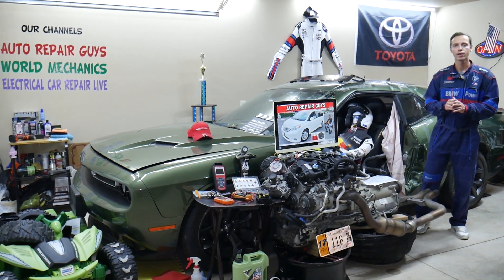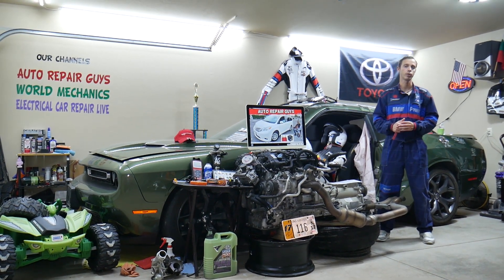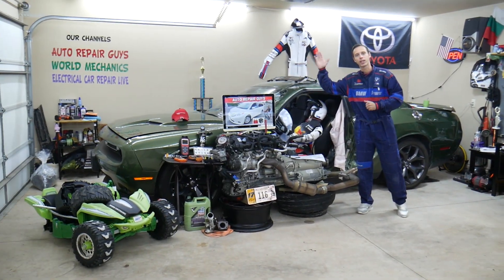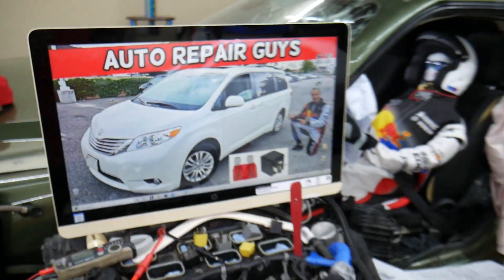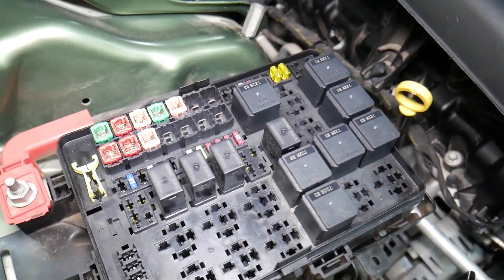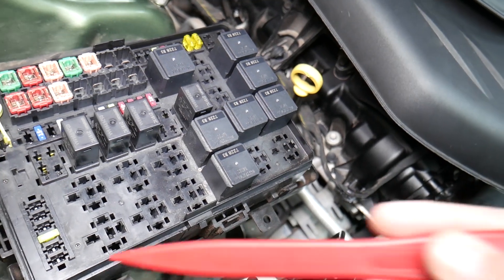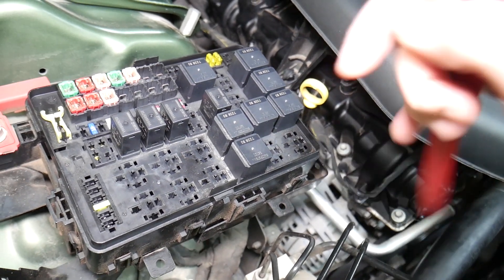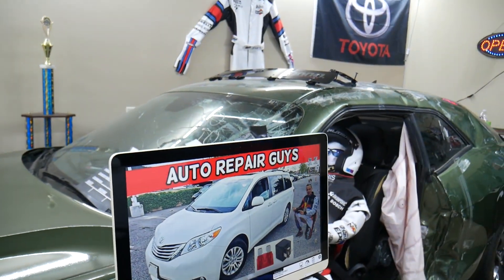TOYOTA SIENNA STEERING ANGLE SENSOR FUSE LOCATION 2011 2012 2013 2014 2015 2016 2017 2018 2019 2020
If you have Toyota Sienna and you need to see where the steering angle sensor fuse, steering angle sensor not working fuse is located in this video we will explain where you can find the steering angle sensor fuse, steering angle sensor not working fuse on Toyota Sienna. If the steering angle sensor fuse, steering angle sensor not working fuse does not work on Toyota Sienna check the steering angle sensor fuse, steering angle sensor not working fuse first. We demonstrated where you can expect to find the steering angle sensor fuse, steering angle sensor not working fuse on 2012 Toyota Sienna but the video may be helpful on:
2011 Toyota Sienna steering angle sensor fuse, steering angle sensor not working fuse
2012 Toyota Sienna steering angle sensor fuse, steering angle sensor not working fuse
2013 Toyota Sienna steering angle sensor fuse, steering angle sensor not working fuse
2014 Toyota Sienna steering angle sensor fuse, steering angle sensor not working fuse
2015 Toyota Sienna steering angle sensor fuse, steering angle sensor not working fuse
2016 Toyota Sienna steering angle sensor fuse, steering angle sensor not working fuse
2017 Toyota Sienna steering angle sensor fuse, steering angle sensor not working fuse
2018 Toyota Sienna steering angle sensor fuse, steering angle sensor not working fuse
2019 Toyota Sienna steering angle sensor fuse, steering angle sensor not working fuse
2020 Toyota Sienna steering angle sensor fuse, steering angle sensor not working fuse